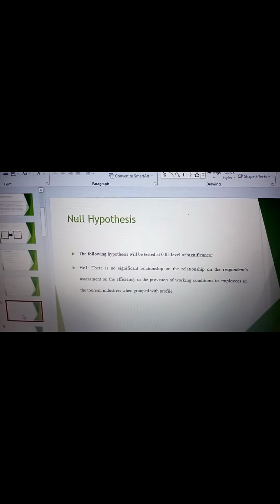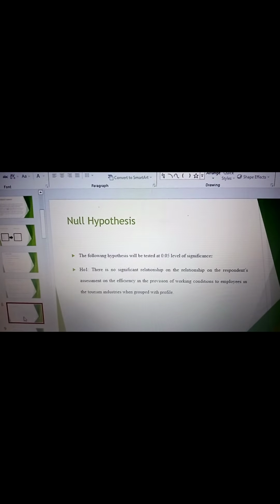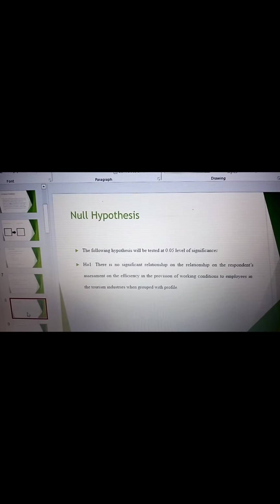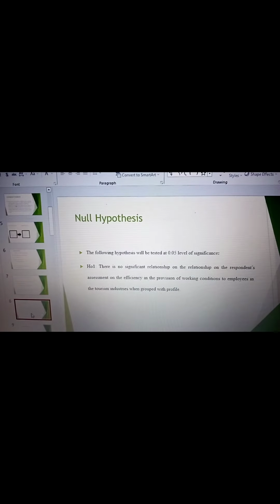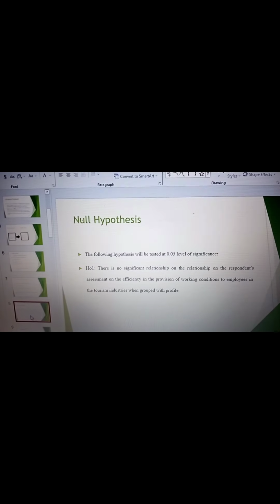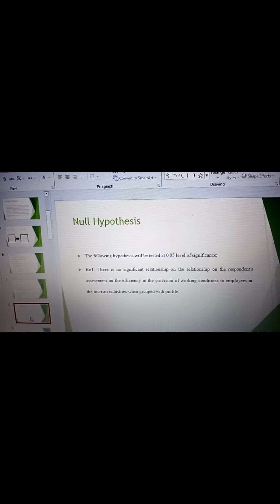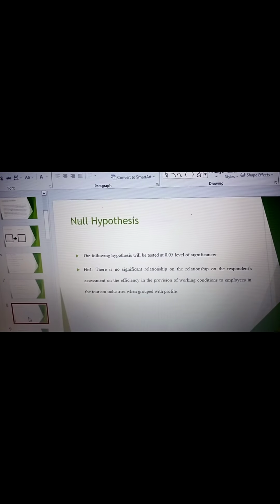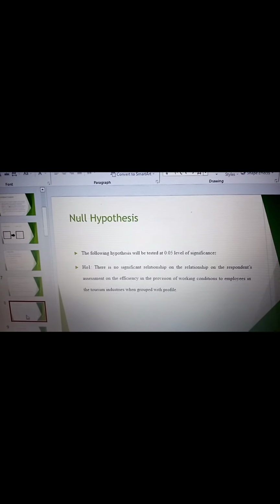RESEARCH VIDEO PRESENTATION